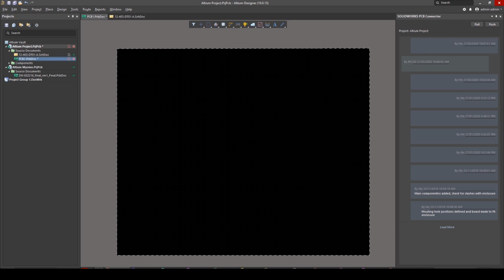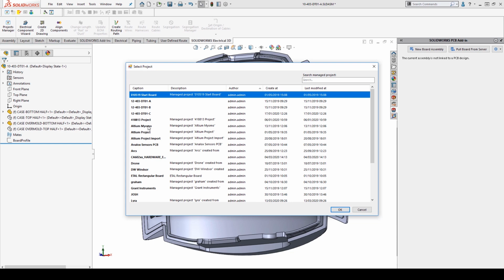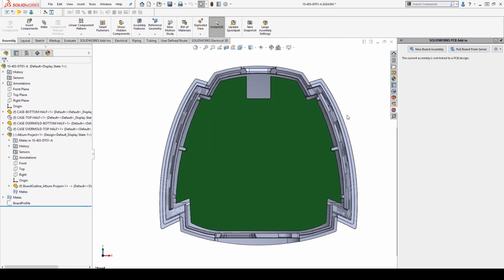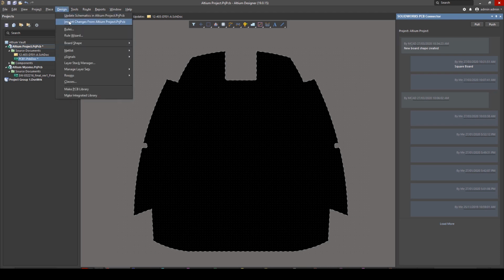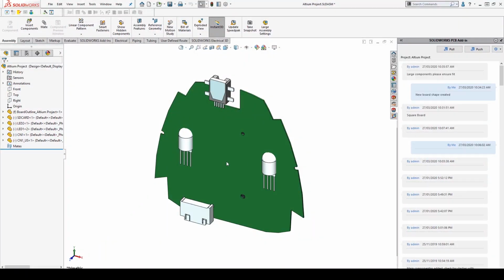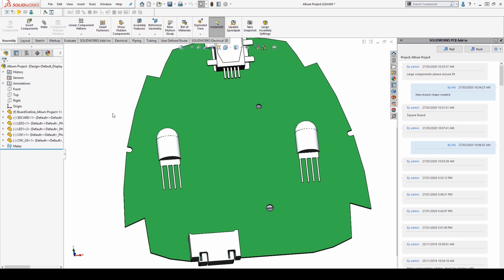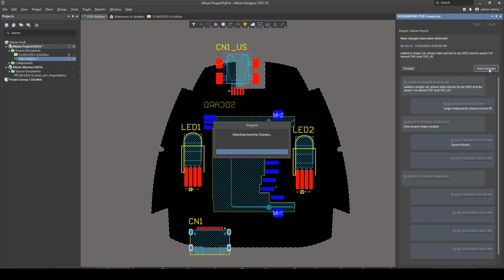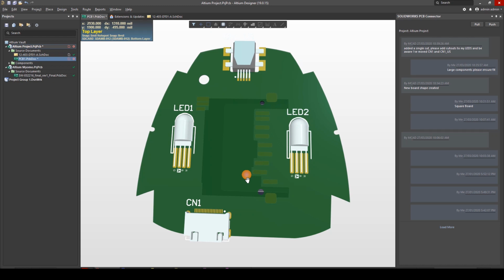SOLIDWORKS PCB Connector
SOLIDWORKS PCB Connector sits directly within Altium Designer and allows for your PCB designs to fit into your enclosures that have been built in SOLIDWORKS.